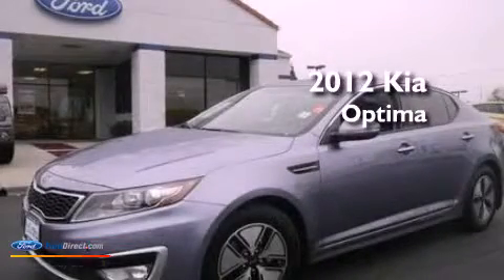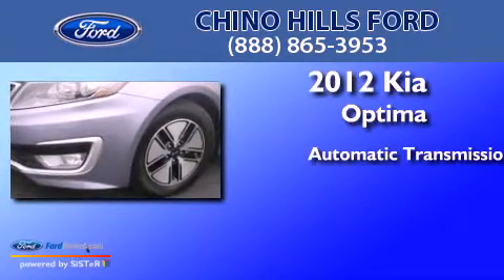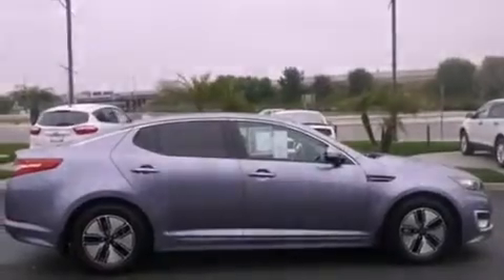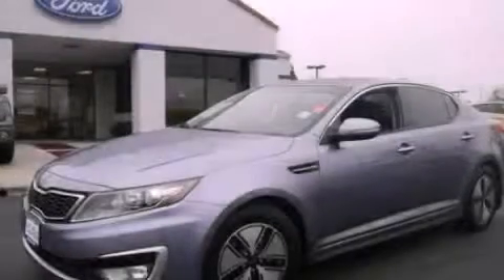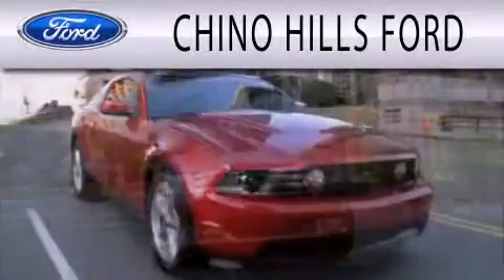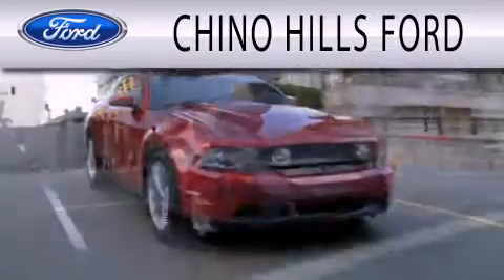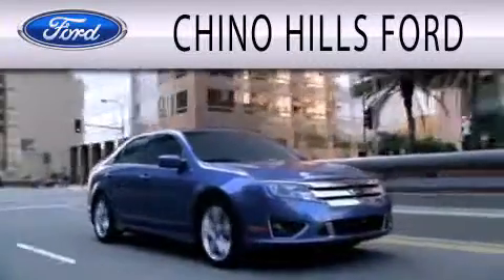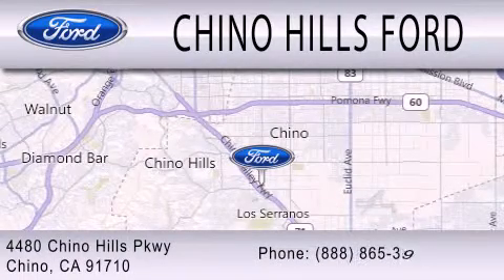2012 KIA OPTIMA HYBRID Chino CA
Year : 2012
 Make : KIA
 Model : OPTIMA HYBRID
 Engine : 2.4L I4 16V MPFI DOHC
 Trans . : 6-SPEED AUTOMATIC
 Exterior : SATIN METAL
 Miles : 7,669
 Interior : BLACK
 Stock : P751